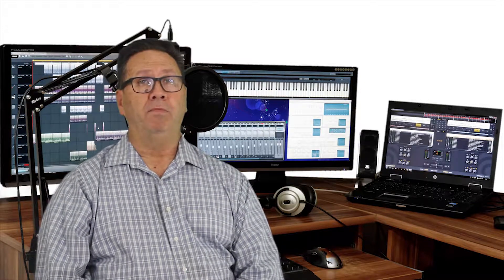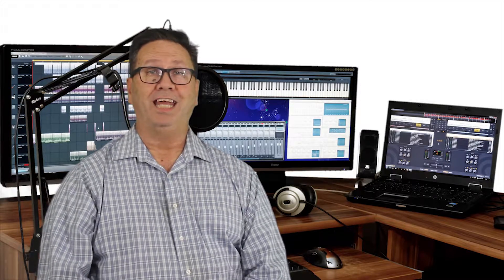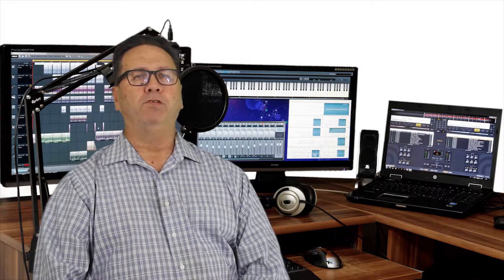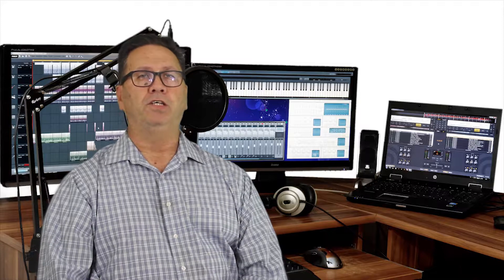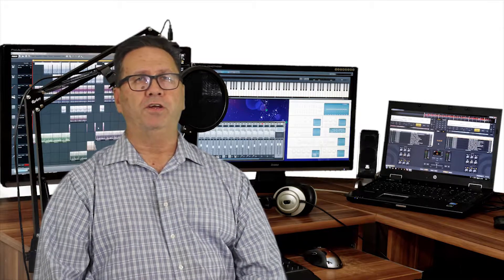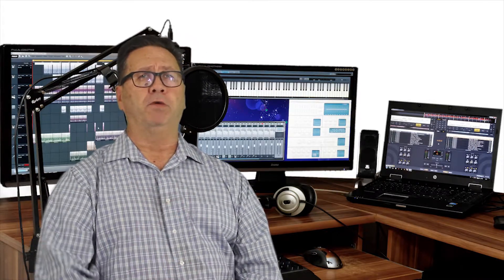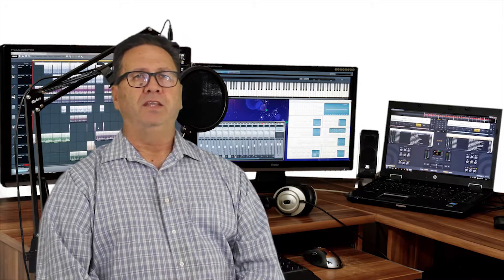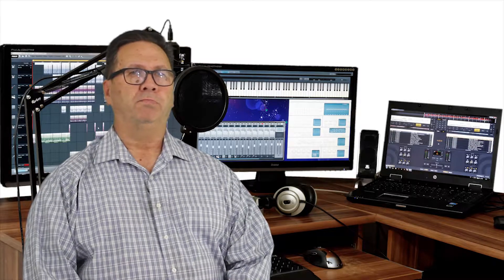How to Build a Digital Podcast Workstation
All podcasters need a digital podcast workstation to create their content.

By following the information provided, you will save a lot of money.

The microphone is a key element in your digital podcast workstation. It is the first piece of equipment in the audio chain.

If you bring in terrible audio there is little you can do later to fix it. Yes, there are tools that can make your audio quality better, but they are time-consuming. It is best to get it right during the recording and that's where a great microphone comes in.

Know What Your Microphone Needs to Do

Different microphones are better suited for different jobs. If you do not know what mic is best for podcasting, it can be a big obstacle. Unfortunately, most newbie podcasters buy a microphone that looks really cool, but sounds horrible. I am hoping to help you avoid that costly mistake.

It is possible to spend a lot of money on a microphone, but it isn't really necessary.  Again, the important thing is to realize what circumstances your microphone is meant for.

Some microphones are very good at eliminating background noise, so they would be great for a noisy situation. Other microphones pick up every small sound, so they would be best for a quiet environment.

Your Digital Podcast Workstation Needs Good Headphones

As I talk to newer podcasters, they seem to have no understanding of why headphones are such an important piece of equipment.

Wearing headphones during recording also helps with microphone technique. By hearing what is being recorded as it’s happening you have complete control over your sound. if it’s sounding too muffled you pull away from the microphone or draw closer if you sound too distant.

You should notice how both of these things can have a huge impact on the quality of your sound. Despite this, people think that it’s the fault of the microphone, when it’s just bad microphone technique (easily fixed with some headphones).

Add a Mixer or Audio Interface to Your Digital Podcast Workstation

Now you have a way to capture your audio and get it into your computer, so the next step is some way to record and edit the audio. This type of software is known as a Digital Audio Workstation (DAW).

Your Digital Workstation is Not Complete Without Cables and Cords